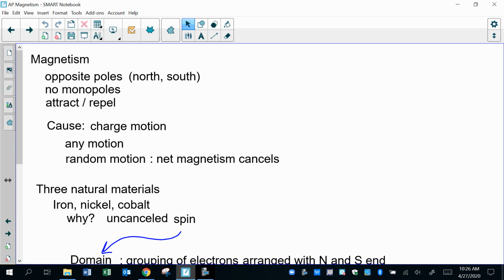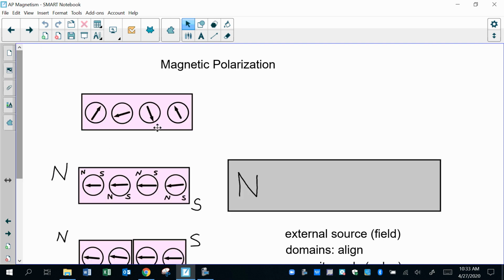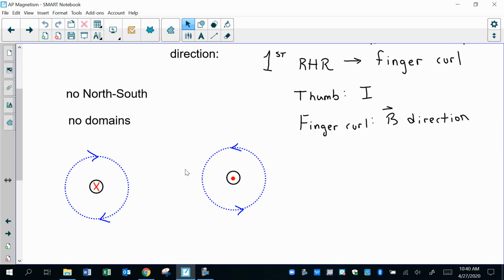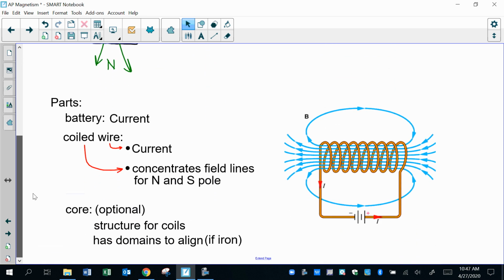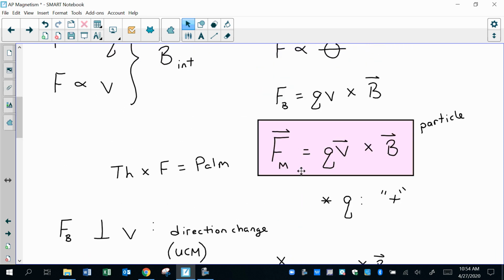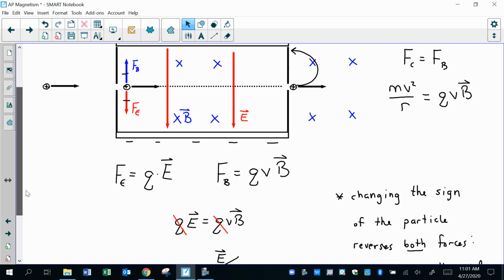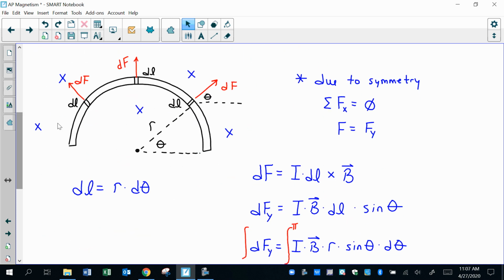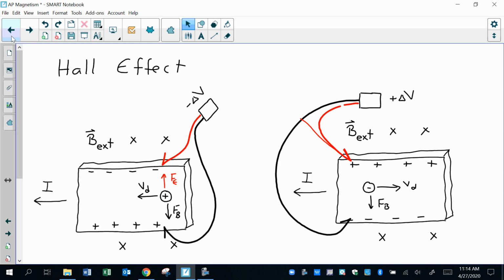Magnetism notes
Narration of magnetism notes (slides 2 - 25)